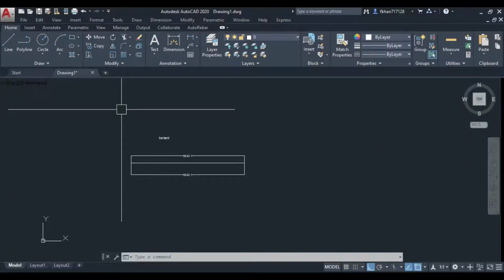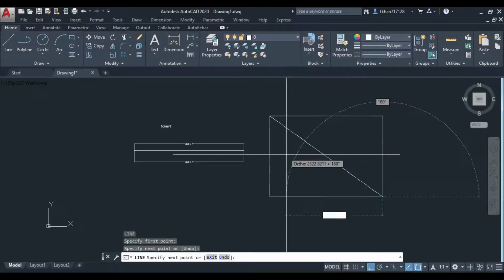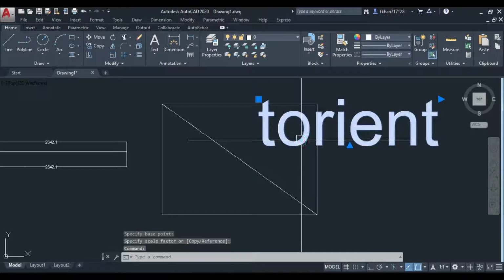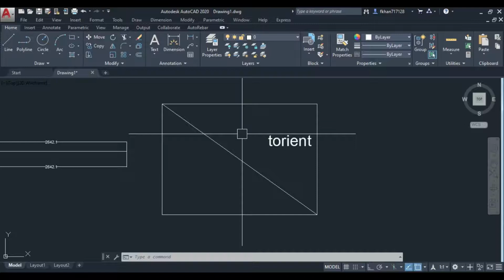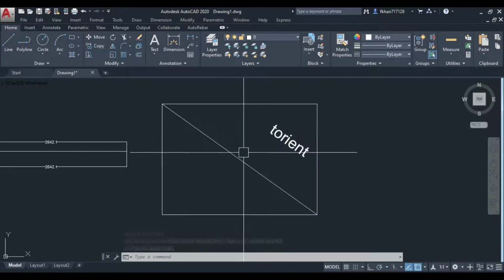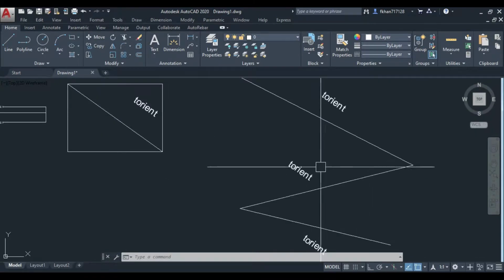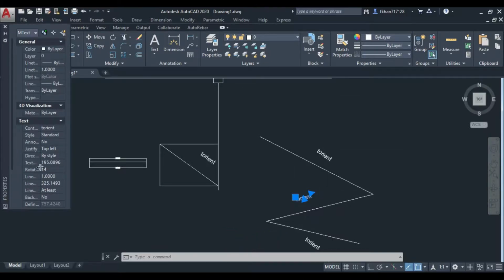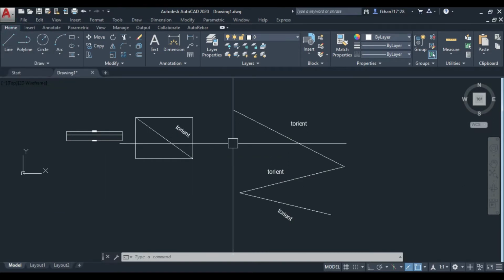TORIENT autocadplan civilworks autocad civilengineering quantitysurvey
in this video, you will learn about TORIENT command in AutoCAD
Torient Command is a very helpful and basic command in AutoCAD with the help of which one can easily rotate texts according to the reference of the object.
Also how to restore texts to original position.
ShortCut for Torient Command is TORI.